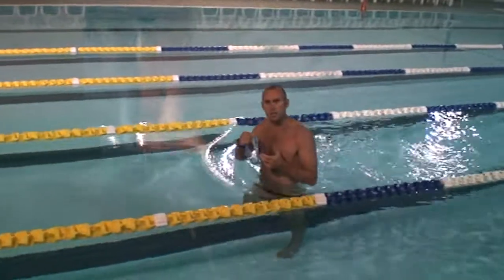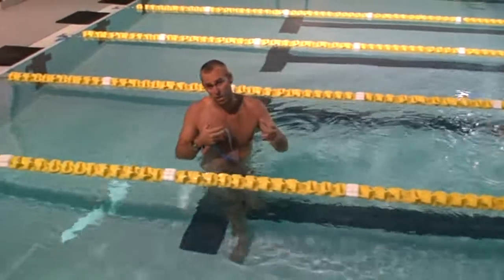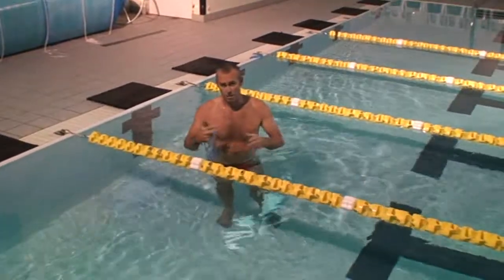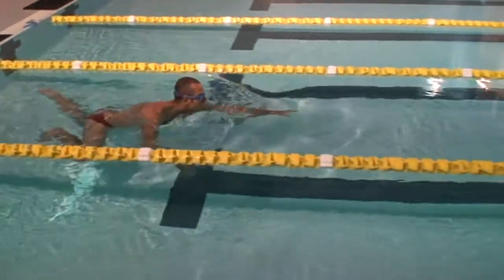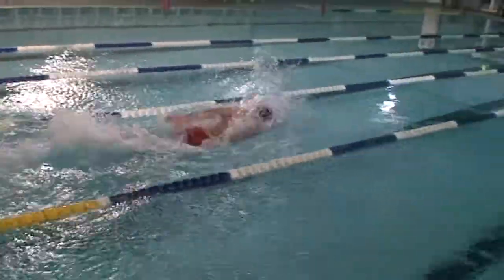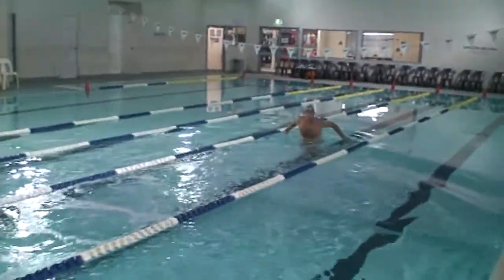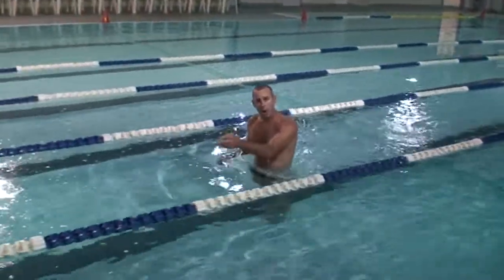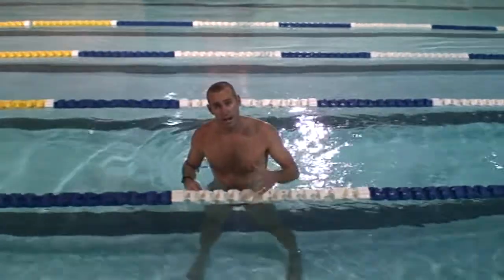How to Triathlon Deep Water Race Start - ETPA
- Coach Mat Tippett demonstrates and shares tips for triathlon deep water race starts. Use this to improve your open water swim skills and swim faster.

ETPA - Elite Triathlon Performance Australia